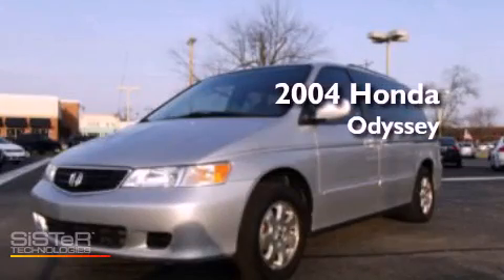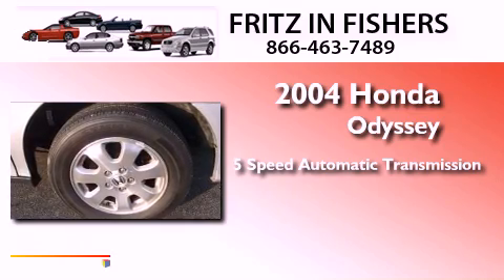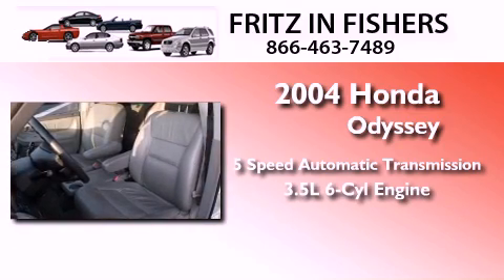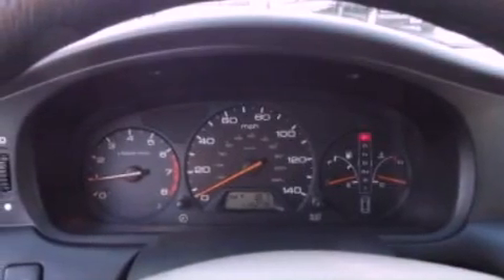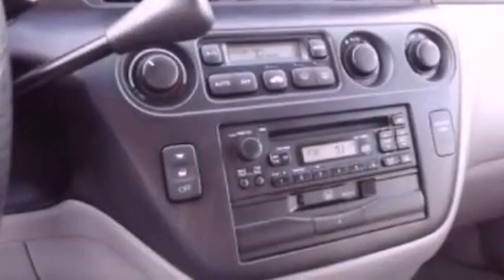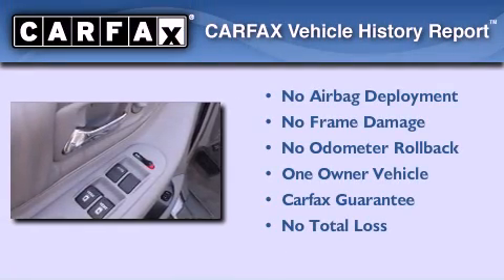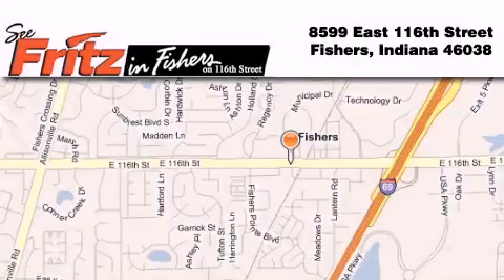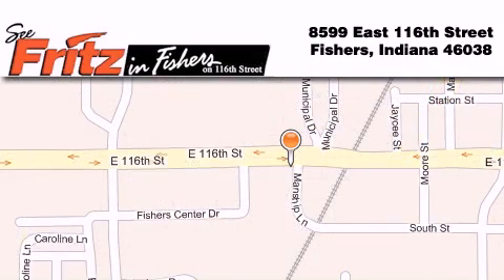2004 Honda Odyssey Fishers IN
Year : 2004
 Make : Honda
 Model : Odyssey
 Engine : 3.5L V6 24V MPFI SOHC
 Trans . : 5-Speed Automatic
 Exterior : Silver
 Miles : 115,279
 Interior : Quartz
 Stock : 0114